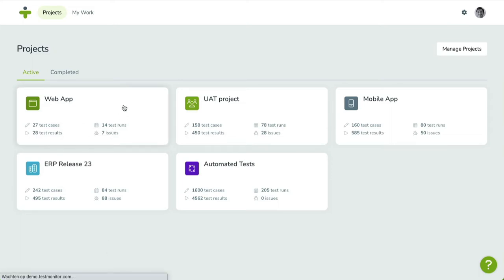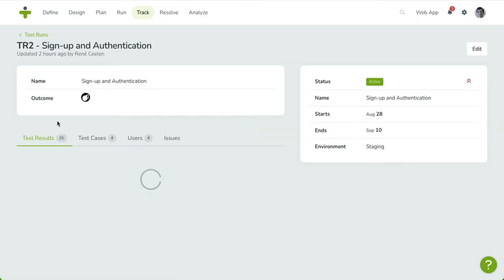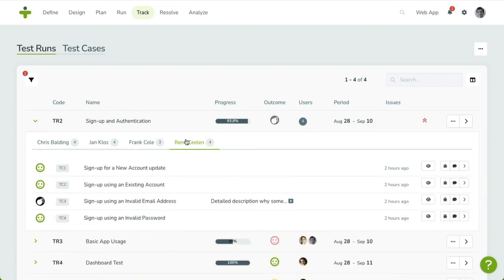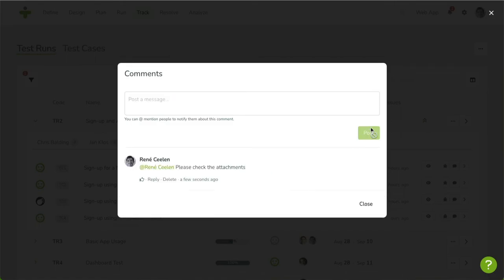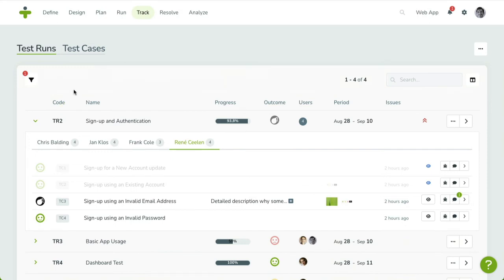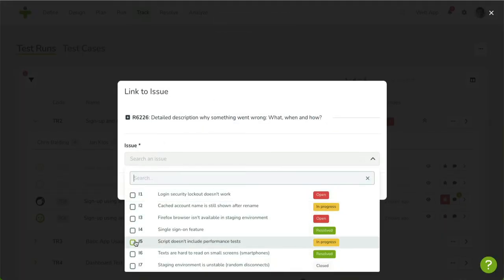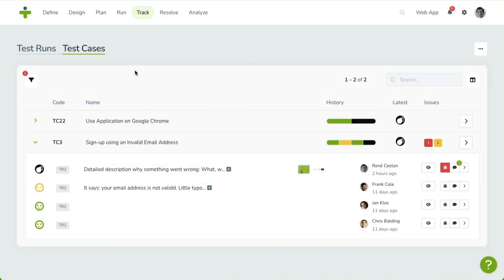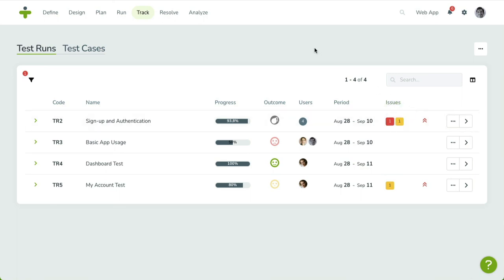How to Track Test Results in TestMonitor | Onboarding Tutorial #6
Learn how to review and track test results in TestMonitor across test runs and individual test cases.

In this onboarding tutorial, we cover how to use our tracking feature to monitor execution progress, review result details, identify unread results, add comments, mark results as read, and create issues from failed tests.

Chapters:
00:00 Track test results
00:17 Open Track
00:27 Test run overview
00:55 Test run detail page
01:14 Expand test results
01:40 Review result details
02:00 Add result comments
02:14 Mark results as read
02:41 Unread result indicators
02:55 Create issues from results
03:24 Track by test case
03:50 View test case result details
04:08 Results versus issues
04:48 Next steps